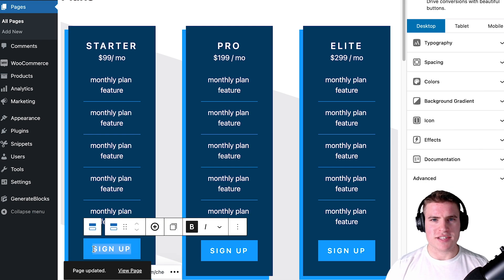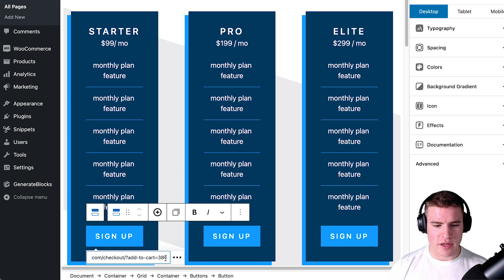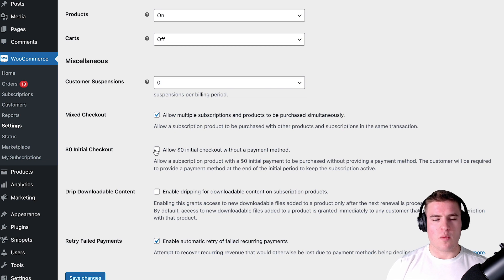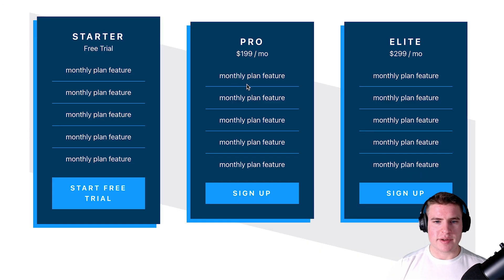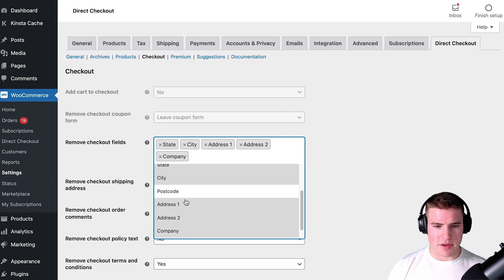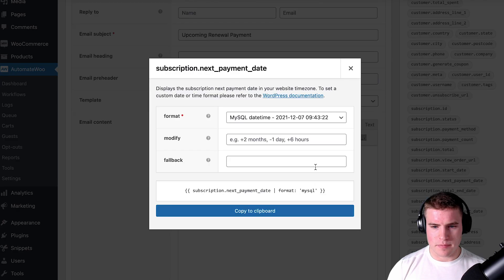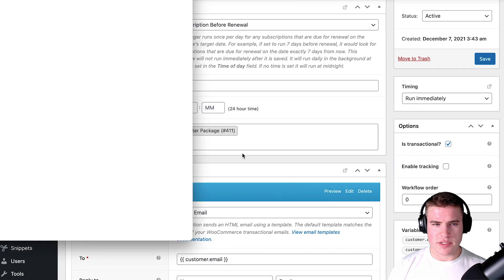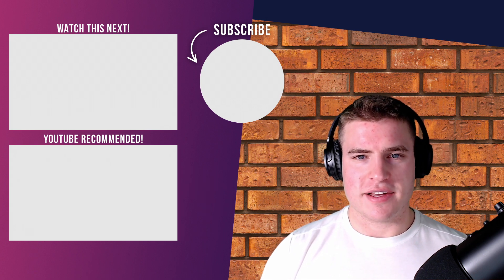WooCommerce Subscriptions: How to sell a product with a 1 Month Free Trial (and no cc required)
Learn how to offer and sell a recurring product or service with a free trial and not requiring aa payment method.

I set up my product as a simple subscription that costs $99/month with a 1 month free trial. When the customer signs up they pay $0. After the customer's 1 month free trial, the customer is billed $99. 7 days before the customer's free trial ends we can automatically email them to add their payment method before their trial expires.

-- DESK SETUP --
Standing Desk